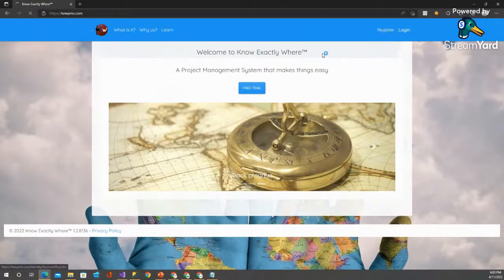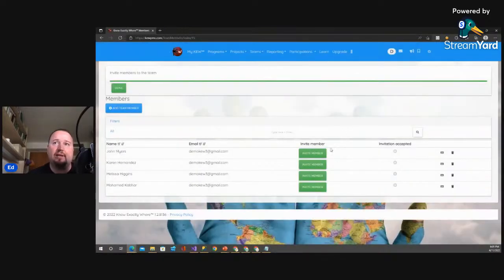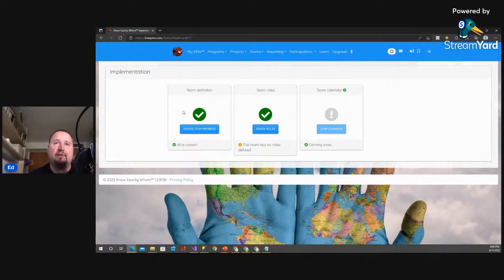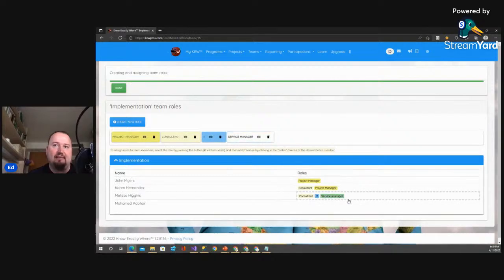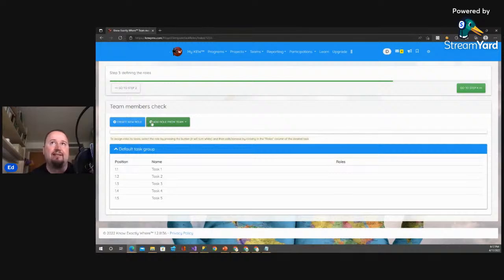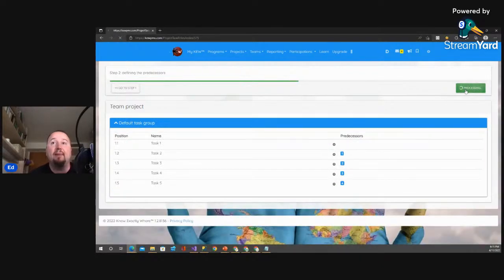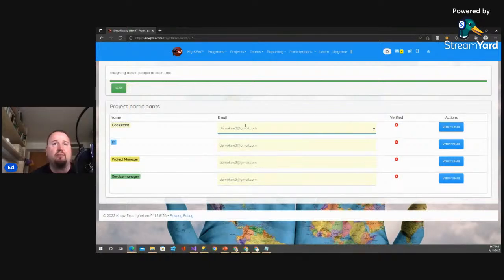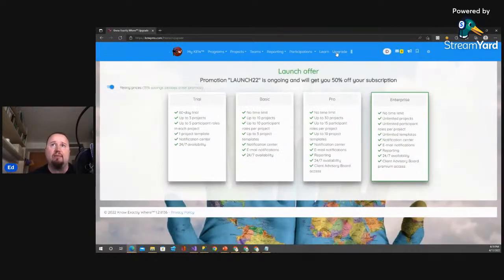Know Exactly Where™ - Sneak Peek (i) April 2022